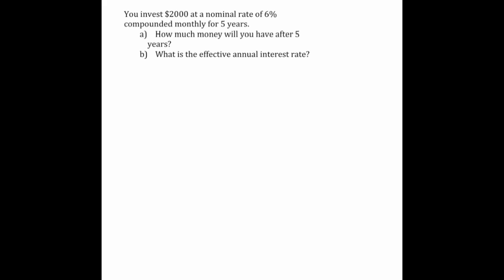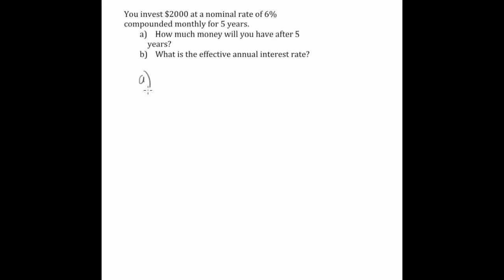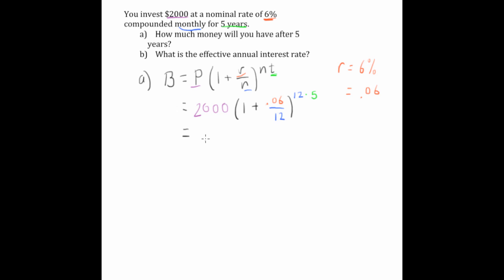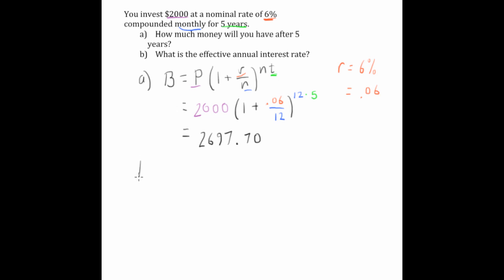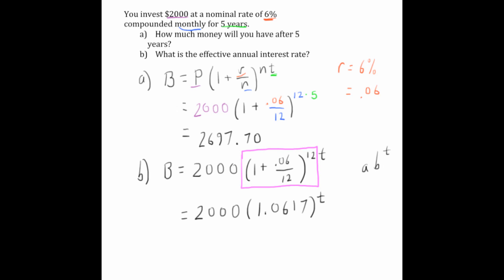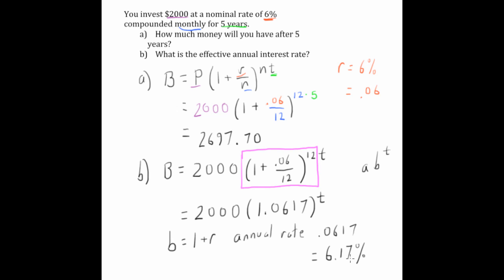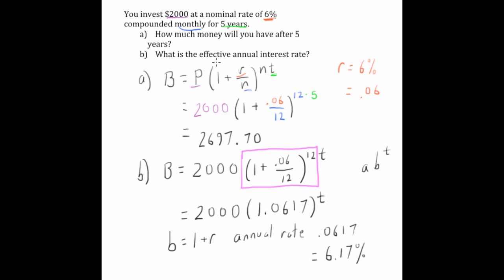Standard 17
How to find balances given compound interest and how to find effective annual rates